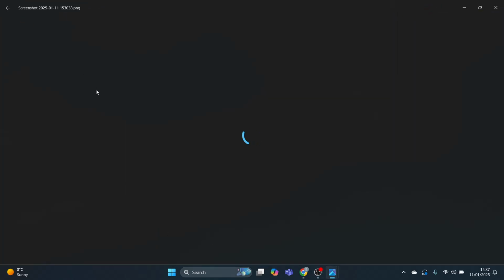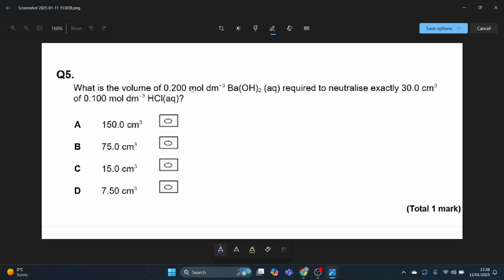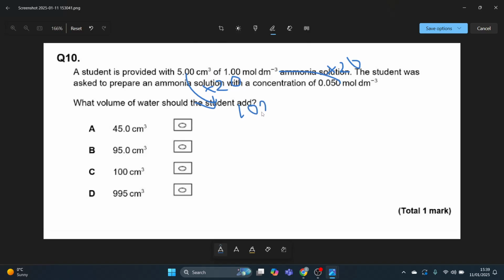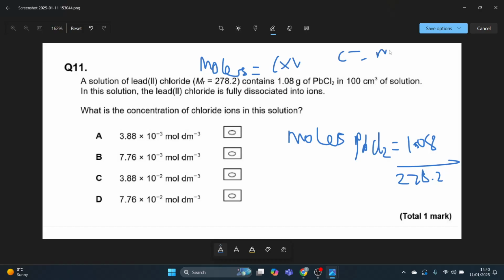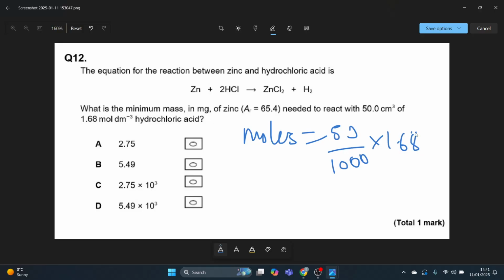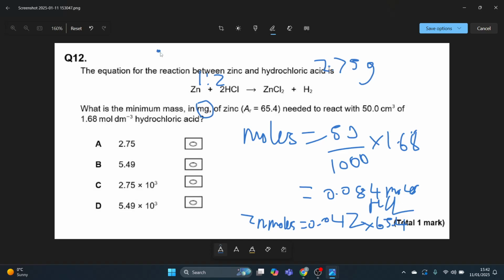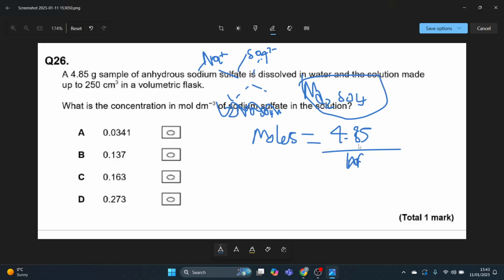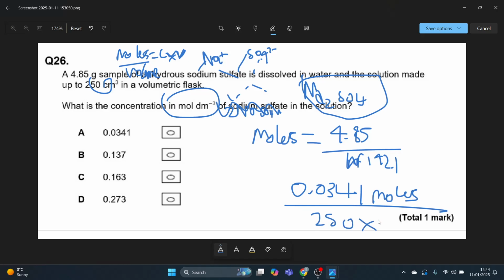AQA A LEVEL CHEMISTRY USING MOLES=CONCENTRATION TIMES BY VOLUME MULTIPLE CHOICE QUESTIONS